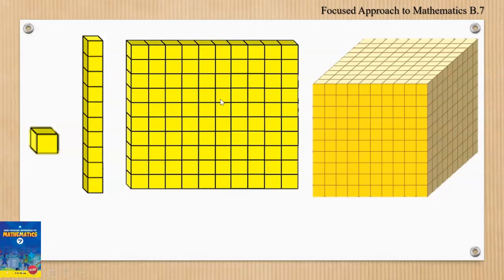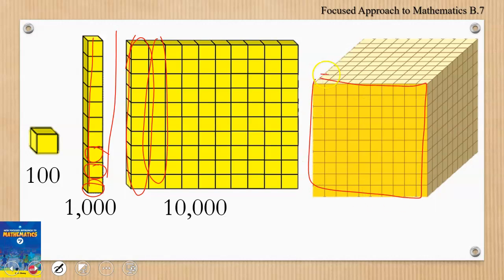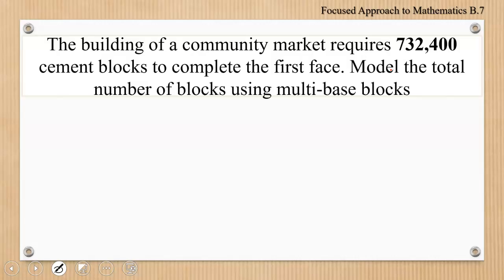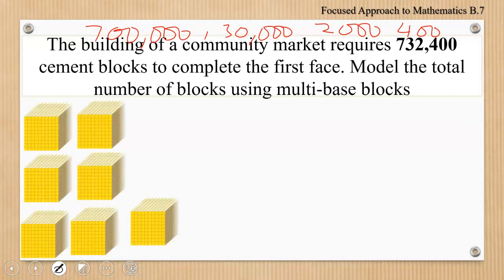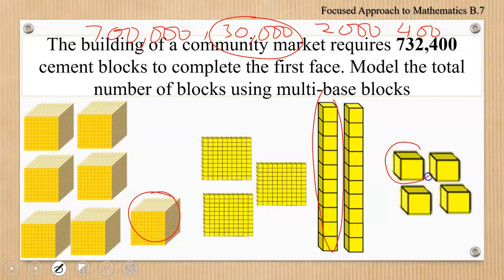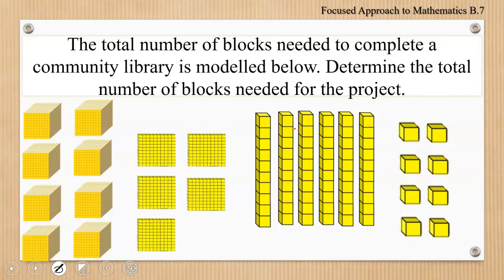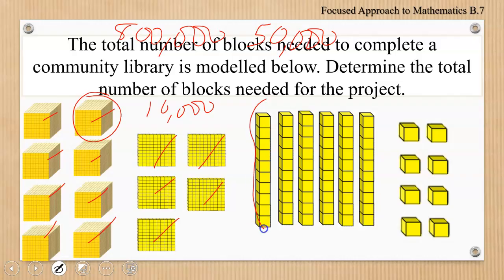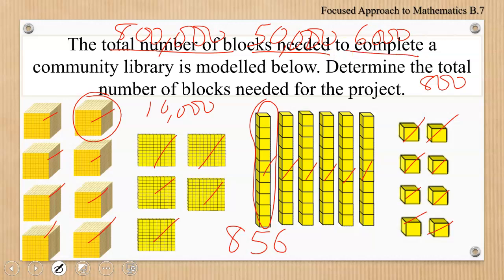Using multi base blocks to model large numbers up to 1,000,000,000 1 Billion Page 4